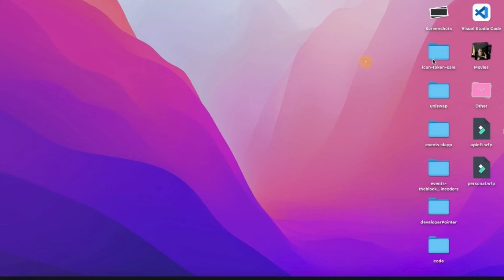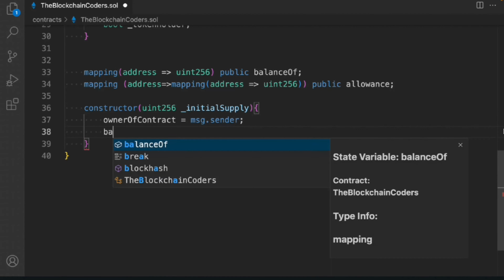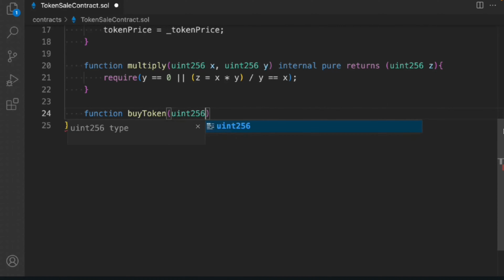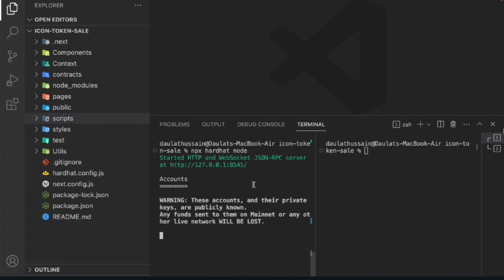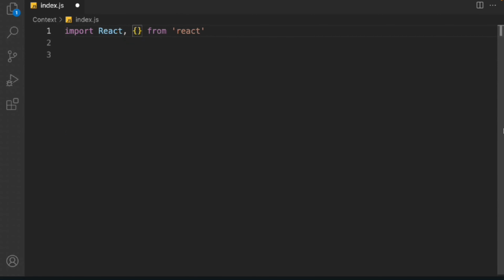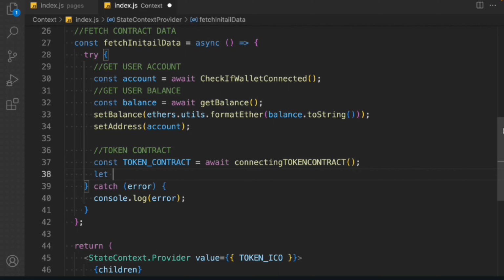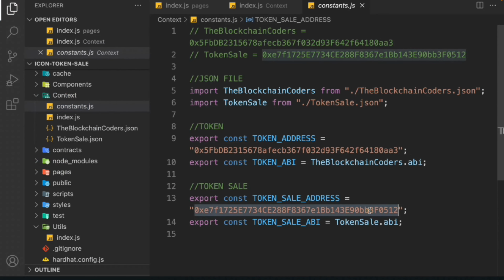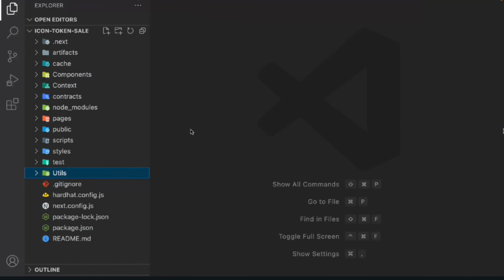Token Sale DApp Project: Building and Deploying Your First ICO with Next.js, React.js, and Solidity"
Token Sale Dapp

Are you looking to venture into the world of blockchain technology and decentralized finance (DeFi)? Creating your own Initial Coin Offering (ICO) project can be a rewarding and innovative endeavor. In this guide, we'll explore how to build and deploy your first Token Sale DApp using Next.js, React.js, and Solidity while ensuring it's SEO-friendly to attract a wider audience.

The Rise of Token Sale DApps
Token Sale DApps have gained immense popularity as they offer a decentralized way for projects to raise capital. They leverage smart contracts and blockchain technology to automate and secure the ICO process. To get started with your own Token Sale DApp project, follow these steps:

1. Planning Your ICO Project
Before diving into development, define your project's goals, objectives, and target audience. Consider what problem your ICO project aims to solve and why it's valuable to potential investors. A well-thought-out whitepaper detailing your project's vision can be a valuable asset in attracting investors.

2. Choosing the Tech Stack
For building a Token Sale DApp, you'll need a tech stack that combines front-end, back-end, and smart contract development. Here's a recommended tech stack:

Front-end: Use Next.js and React.js for building the user interface. These frameworks offer excellent performance and SEO capabilities, which are crucial for attracting organic traffic.

Back-end: Implement server-side logic to manage user authentication, token distribution, and other business logic. Node.js is a popular choice for server-side development.

Blockchain: Write smart contracts using Solidity, the language for Ethereum-based contracts. Ethereum is a widely adopted blockchain for ICOs due to its robust smart contract capabilities.

3. Developing the Token Sale DApp
Now, let's dive into the development process:

Smart Contracts: Develop the smart contracts that handle the ICO, token creation, and distribution. Ensure security and thorough testing of these contracts.

Front-end: Create the user interface using React.js and Next.js. Design an intuitive and responsive interface for investors to participate in your ICO.

Back-end: Set up a server to interact with the Ethereum blockchain. This server will handle user authentication and serve as a bridge between the front-end and the blockchain.

4. Testing and Security
Thoroughly test your DApp to identify and fix bugs. Security is paramount, as any vulnerability can lead to significant losses. Conduct code audits and consider engaging with security experts to ensure your DApp is safe for users.

5. Deploying Your Token Sale DApp
To make your ICO project accessible to the public, deploy it to the Ethereum mainnet. You can use platforms like Ethereum's Truffle for deploying smart contracts and Heroku or Vercel for hosting your front-end application.

6. SEO Optimization
To attract organic traffic and potential investors, optimize your Token Sale DApp for SEO:

Keyword Research: Identify relevant keywords related to ICOs, blockchain, and your project's niche.

On-Page SEO: Optimize meta titles, descriptions, and headers with relevant keywords. Ensure your website loads quickly and is mobile-friendly.

Workout Video: